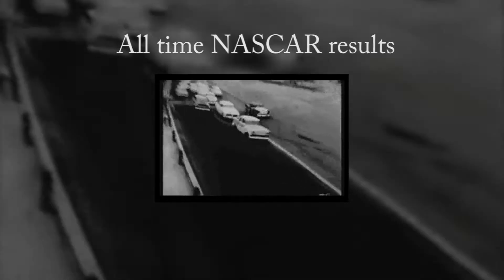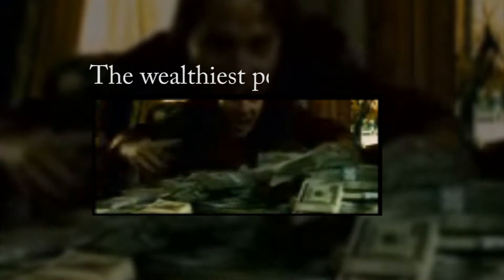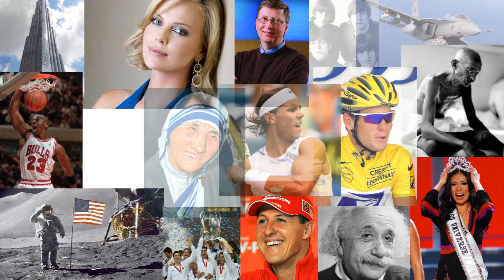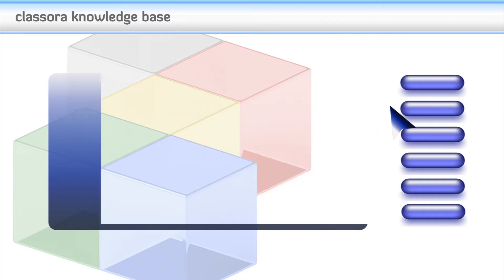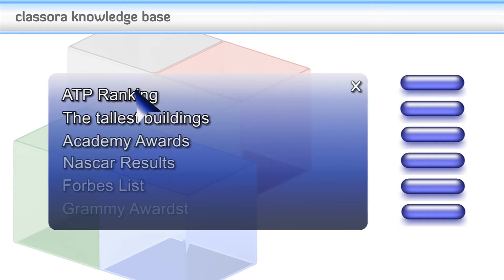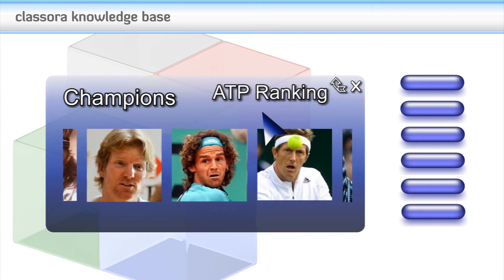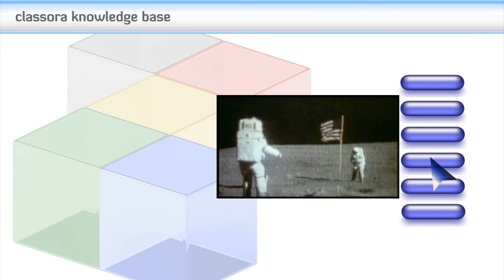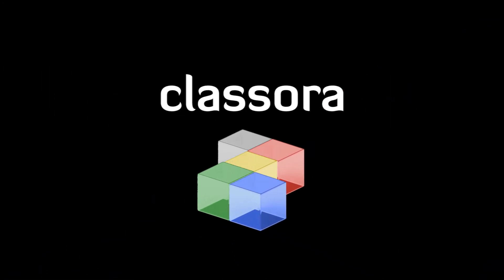What is Classora?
Classora is a collaborative knowledge base oriented to data analysis.

The goal of Classora is to integrate information from official sources (World Bank, the IMF, the CIA, the FIFA, the FIA...) and internet users, and enrich the result with many added values. Classora transforms disorganized internet data into completely structured information. Also, it offers tools to show information in different formats (lists, tables, graphics, maps, etc.).

Classora searches the results into the knowledge units stored internally. These knowledge units can be loaded automatically (by loader bots) or manually (by the users collaboration). Thanks to this infrastructure, Classora aims to provide an innovative vision of the internet data, and answers with the specific data or dataset that the user needs. In addition, Classora's tools allow users to combine data from the knowledge units to extract new information that may not always be as evident. In doing so it employs data mining techniques and OLAP technology.

Designed by Classora.
Developed by Inma Ricoy.